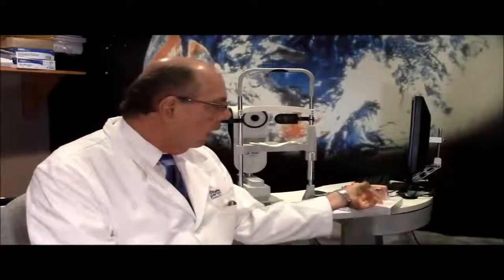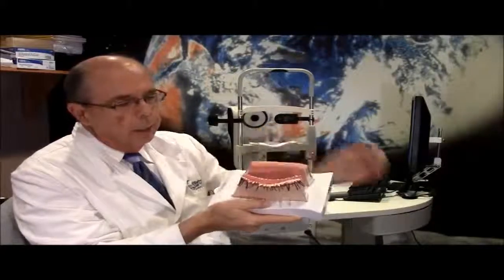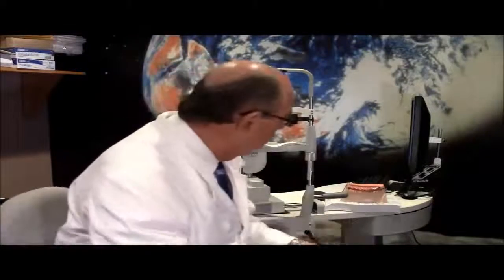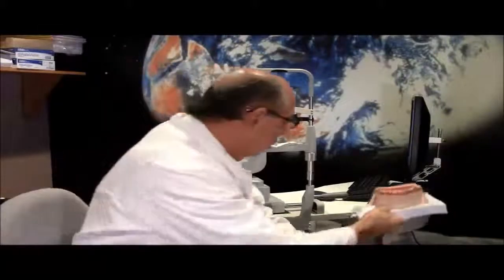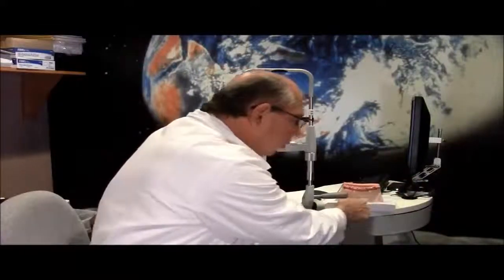Case of the Day Red Itchy Eyes from Mites in Eyelashes